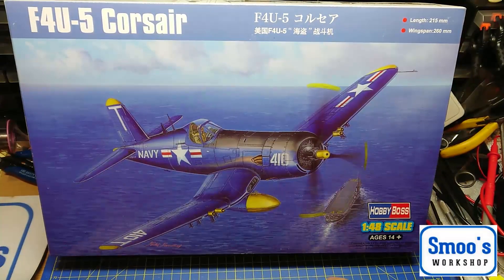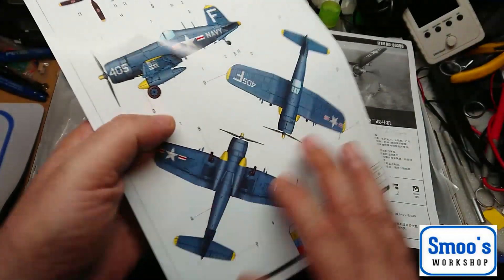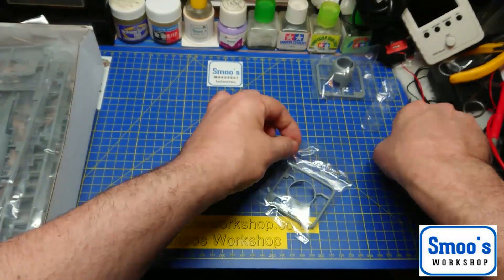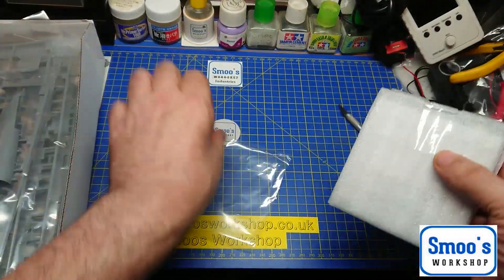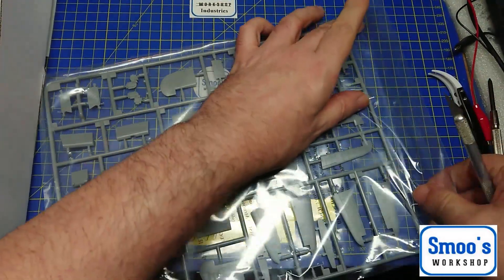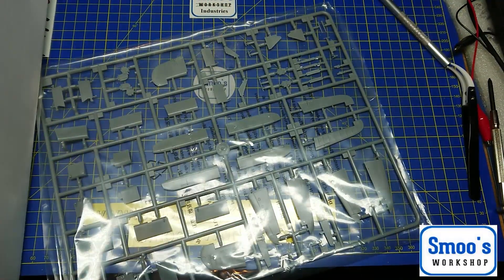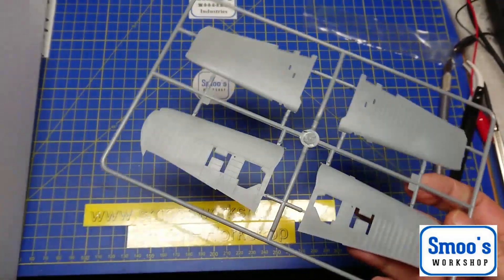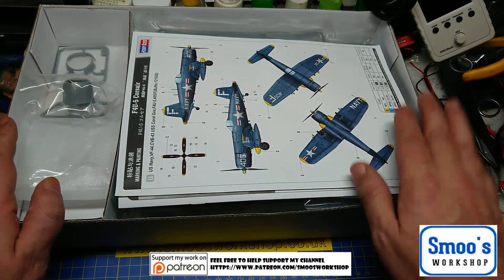An In Box Review - HobbyBoss 80389 1:48th Scale F4U-5 Corsair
Welcome to another in box review, this time a  1:48th Scale aircraft kit from HobbyBoss, the F4U-5 Corsair, kit number 80389